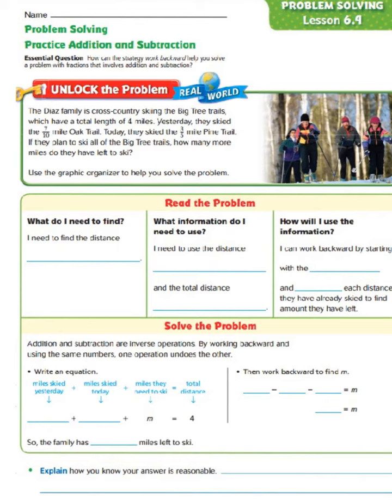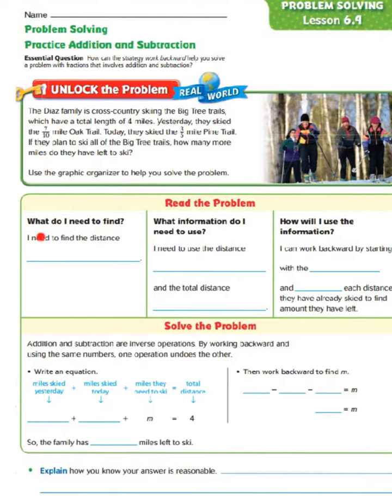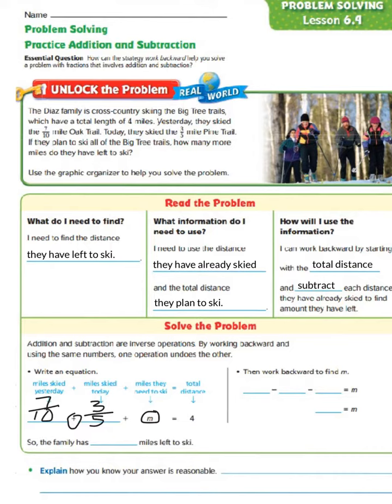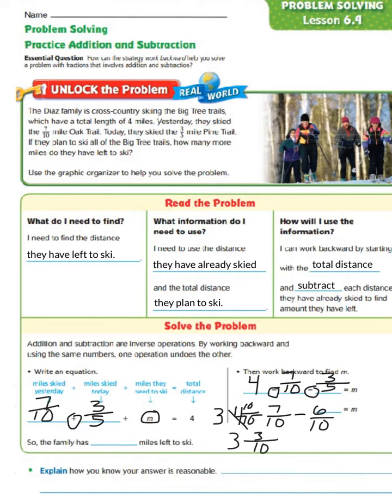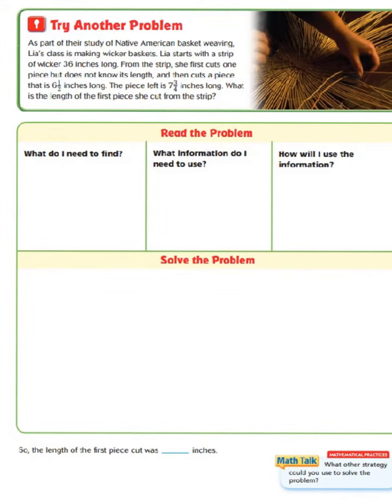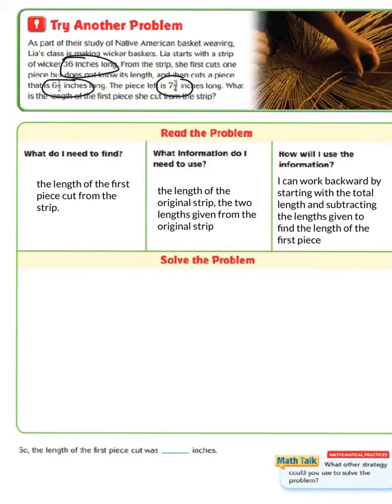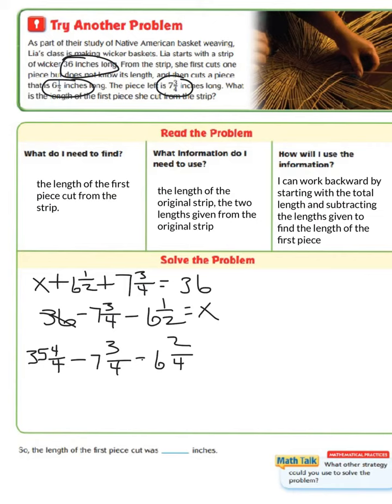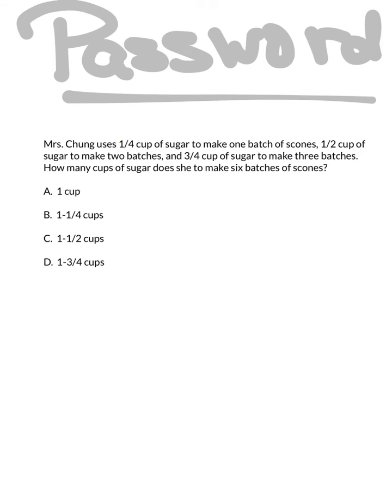Lesson 6.9 Practice Addition and Subtraction